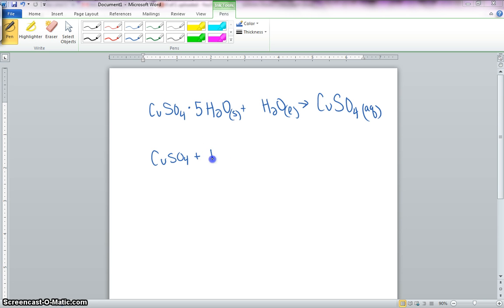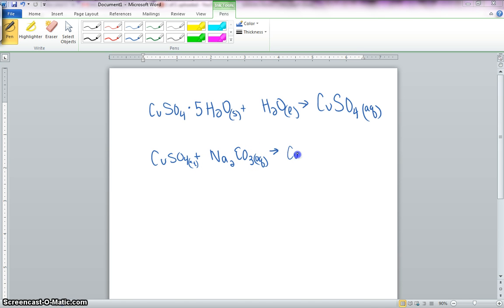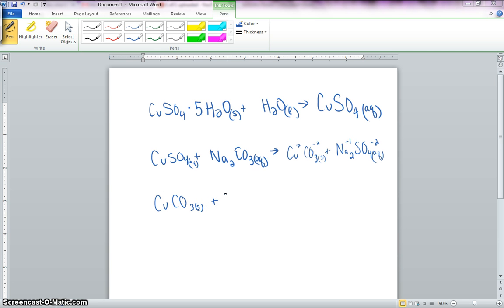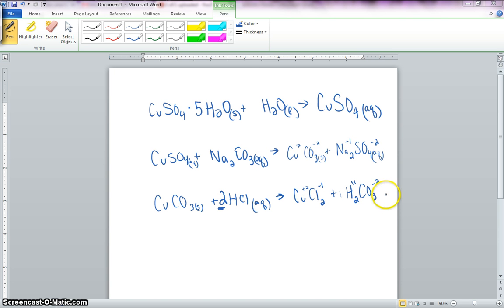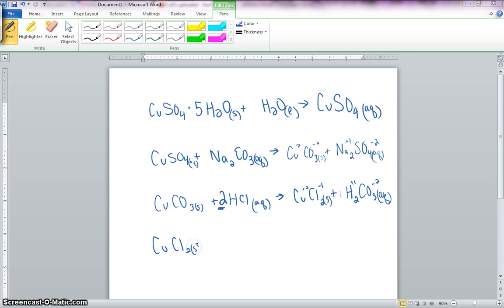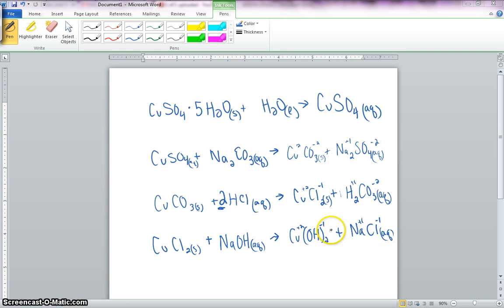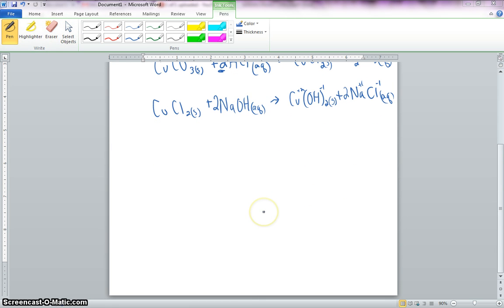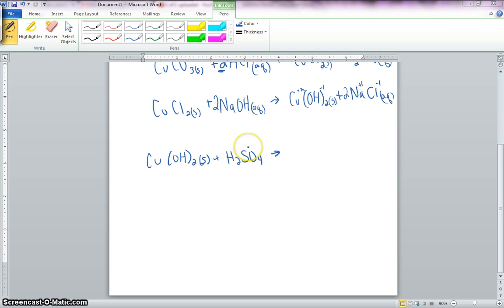Circle of Copper Lab